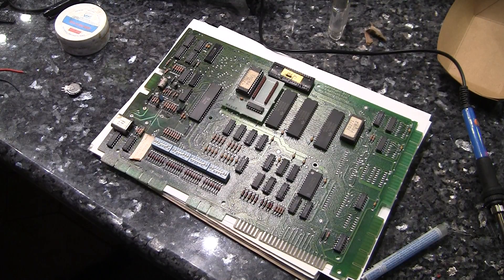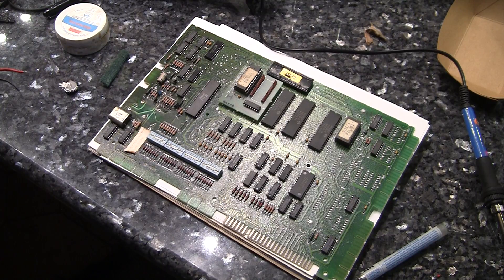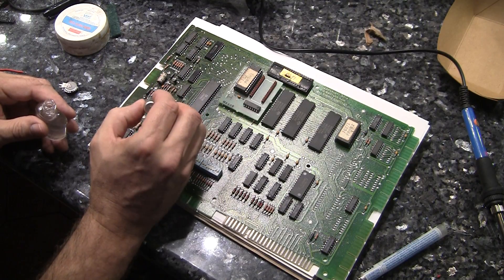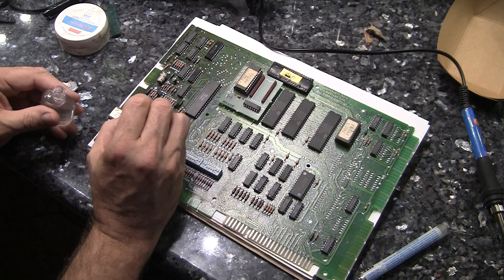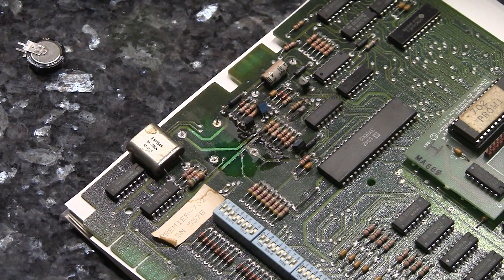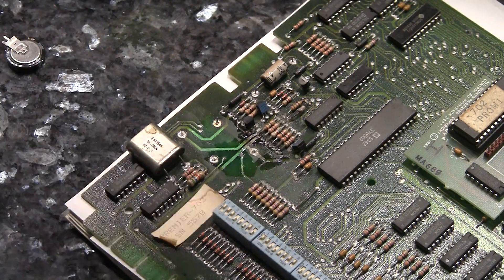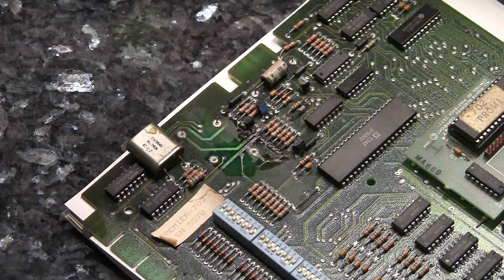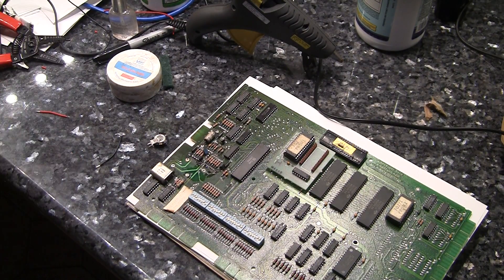Upgrading Gottlieb System 80 board replacing battery pack - Part 1/2 - PinballHelp.com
In this video series, I repair and restore a Gottlieb System 80B MPU board that had some minor battery damage, removing the NiCd battery and replacing it with a 5.5v 1.5f memory capacitor.  I discuss the various options available in upgrading/replacing the original batteries. I also demonstrate how to protect the surface when installing a new component.   Catch me on Twitter